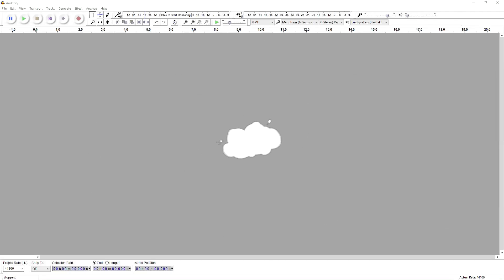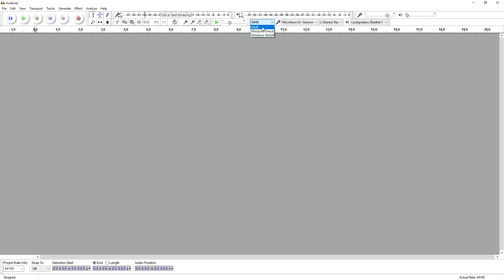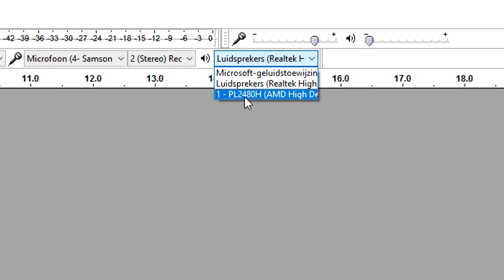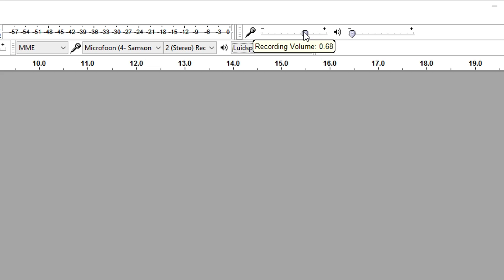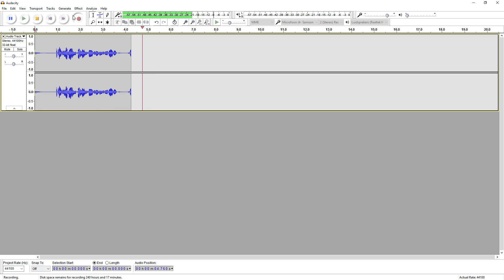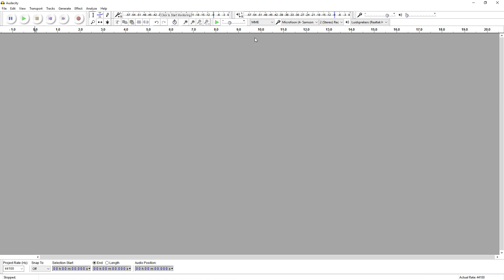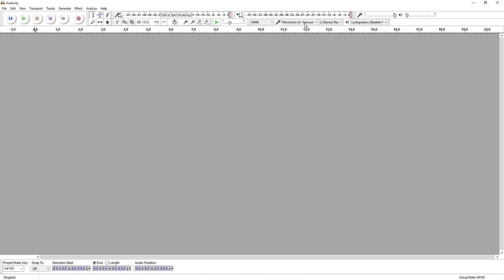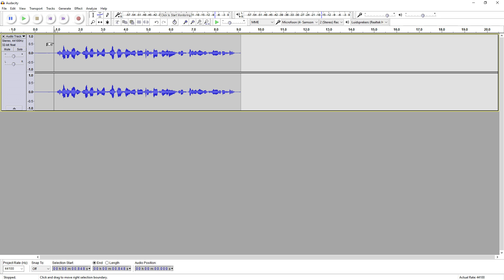How To Setup & Use Audacity - Tutorial #15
- - In today's tutorial I'll be showing you how to setup & use Audacity.
I receive a lot of comments and questions about this topic so I made a video series. More tutorials are on its way!

~ JustAlexHalford